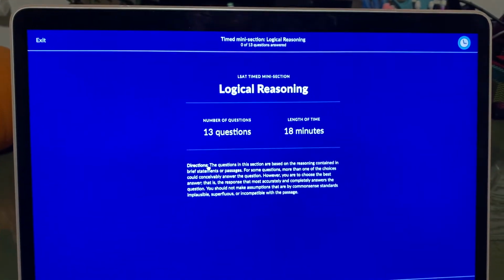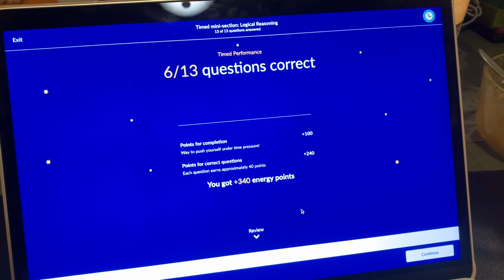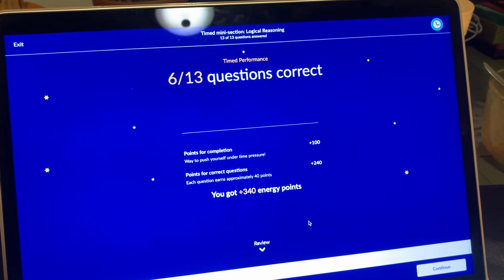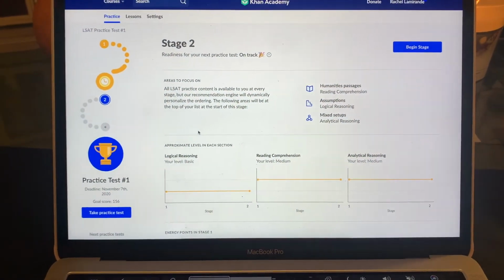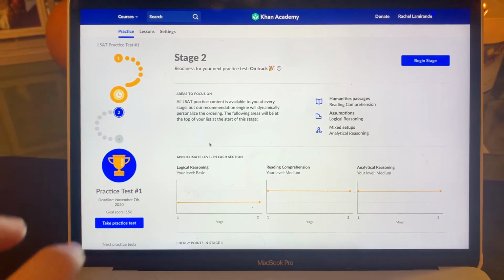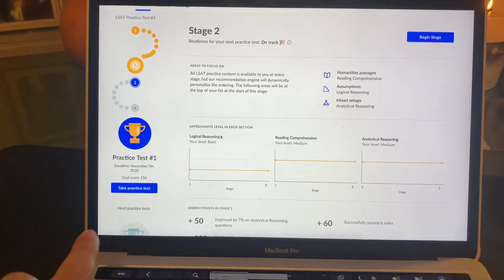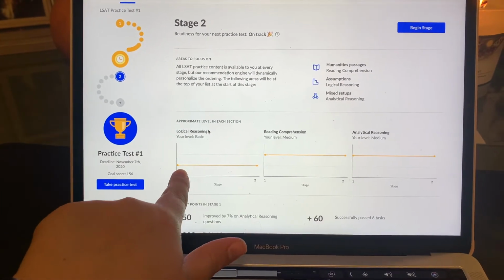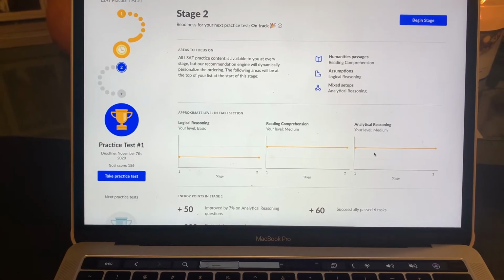LSAT STUDYING week 5 | My first practice test didn't go as planned... where I've been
After about a month, I'm back! My first practice test didn't go quite as planned, and I ended up taking a few weeks off to focus on school and finish this semester strong.

If you’ve taken the LSAT before, I’d love any recommendations you could give in the comments below!

☆PowerScore LSAT Logic Games Bible
☆PowerScore LSAT Logical Reasoning Bible
☆PowerScore LSAT Reading Comprehension Bible